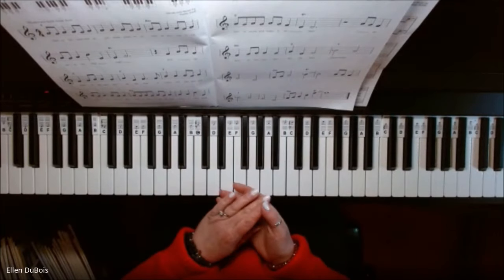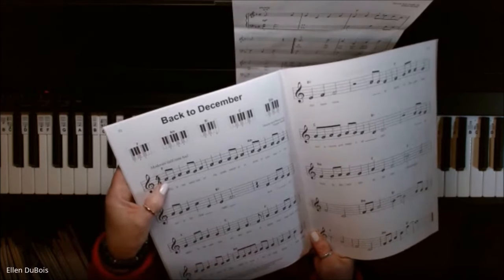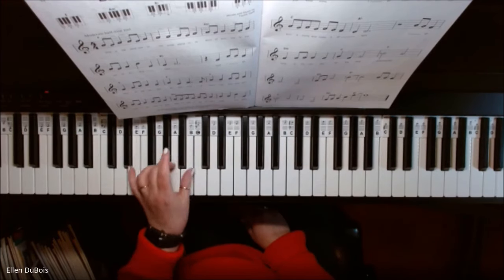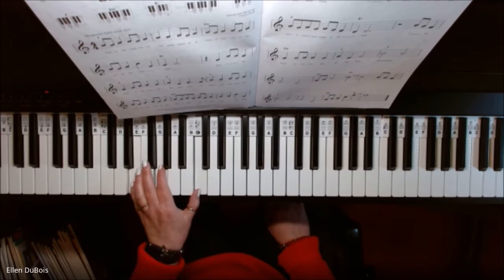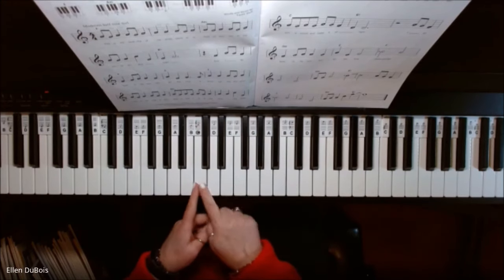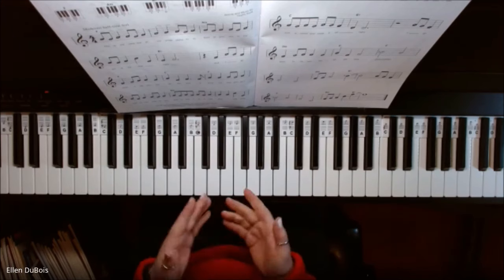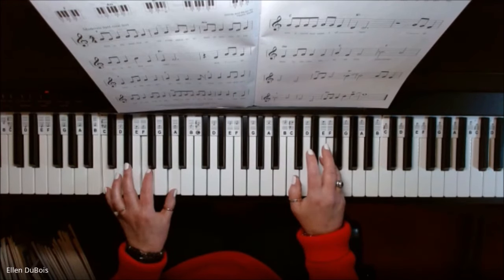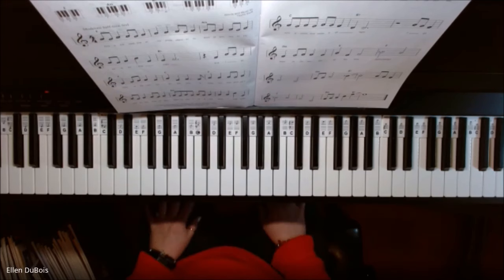Beginner Pianists! Learn How To Play Back To December by Taylor Swift! Super Easy Piano Songbook